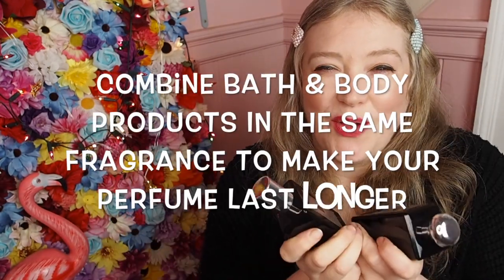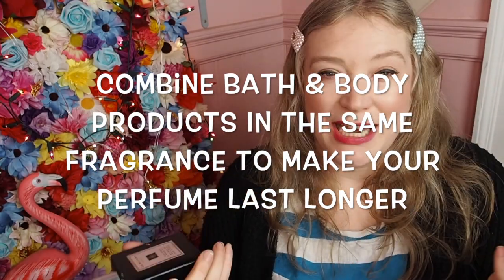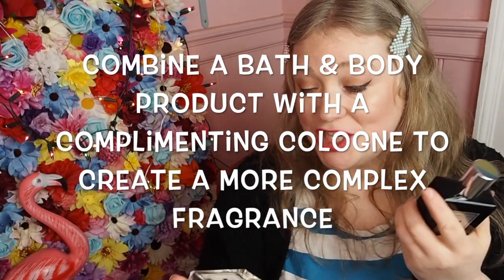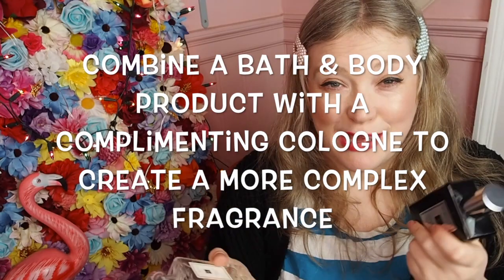How To Fragrance Combine Jo Malone Colognes! Perfume Layering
TIPS FOR FRAGRANCE COMBINING:

Layer up two items - a bath & Body product and a cologne of the same fragrance for a longer lasting fragrance.

Layer up a bath and body fragrance with a different scent of cologne for a more textured, rich and long lasting fragrance

Layer up two colognes in different fragrances to create your own bespoke scent. Apply the darker, heavier, richer scent first and the lighter, fresher, more delicate scent second.

Apply one fragrance to your hair and the second to your skin and clothes

Apply one fragrance to your front and a second to your back

Never rub your fragrance just apply and leave to dry

Fragrance holds better to hair, clothes and moisturised skin.

I hope these tips help you!!

CREATE A FREE BLOG - start your Squarespace trial today

CREATE CUSTOM GRAPHICS, thumbnails and pins with Canva, try it for free

MY 'DREAM BIG' SIGN

xxxxxxxxxx